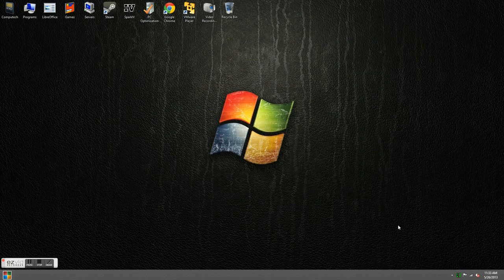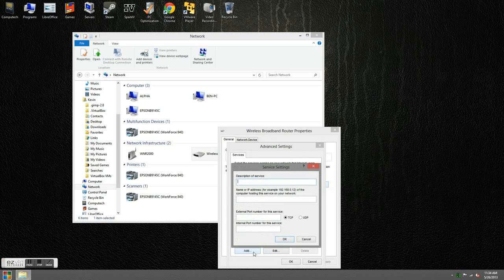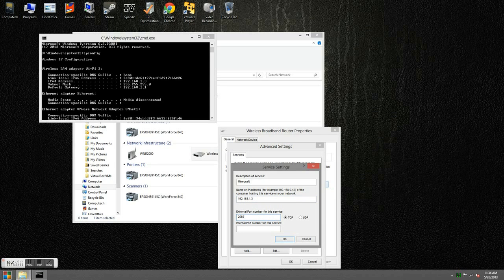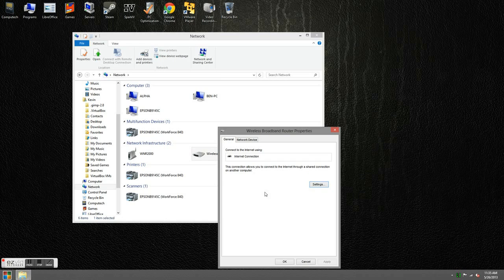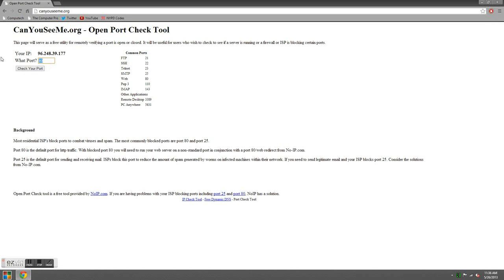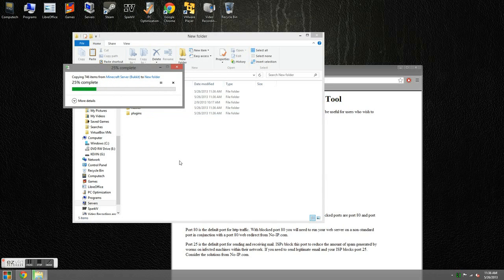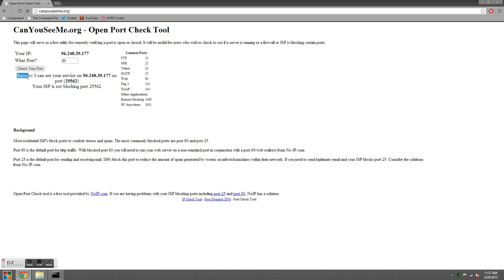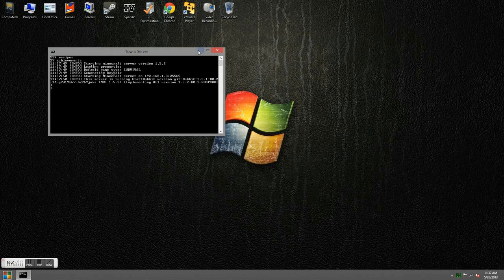How to Port Forward (Without Router Access)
Yes, I know, I was very young and the alias "TheComputerPro" was very cringey. We get it. Just watch the video and if it helps congrats if not move onto another one and good luck.